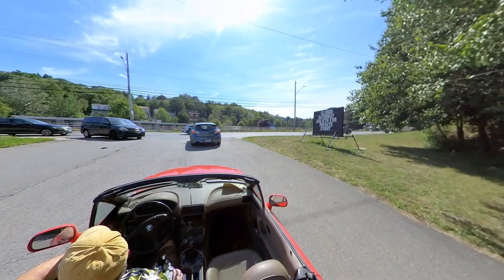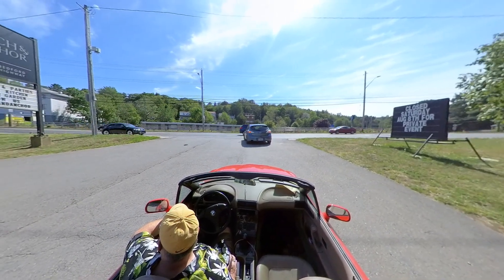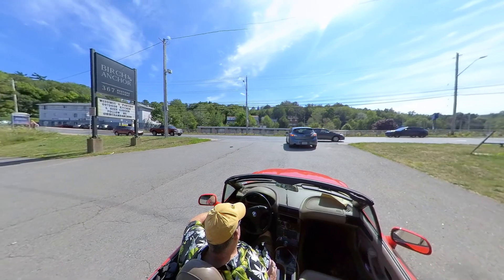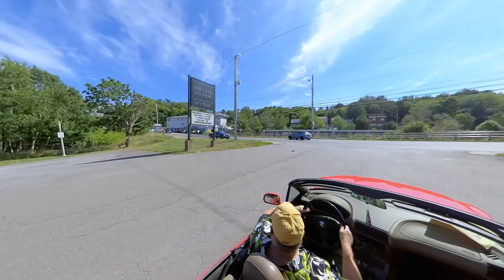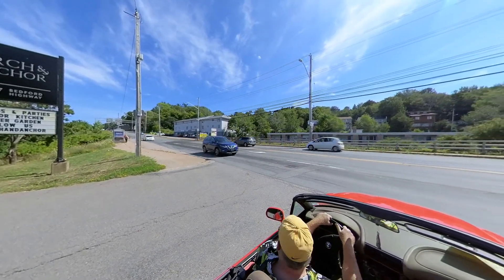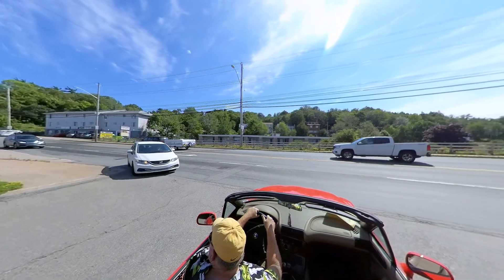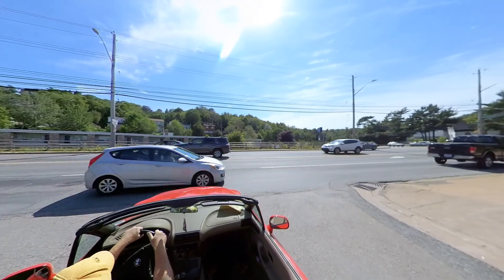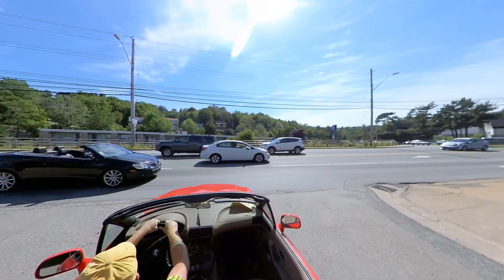Driving Basics: Difficult left turn onto busy highway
Here's an example of my waiting and watching, both right and left, for the safe opportunity to turn left onto a busy highway.